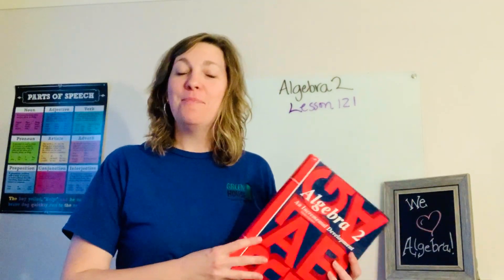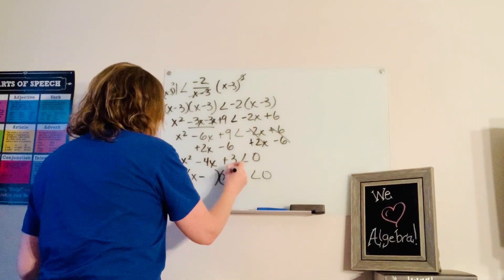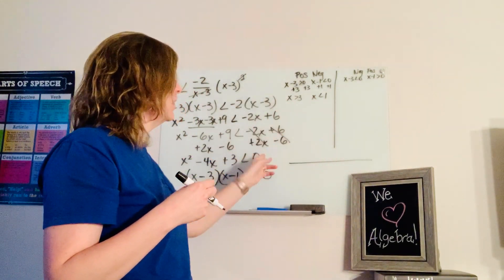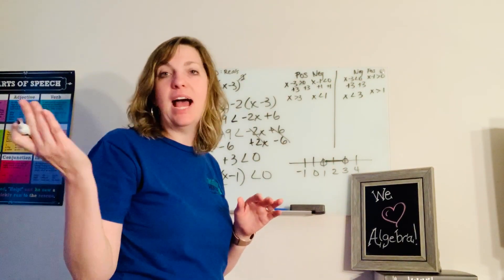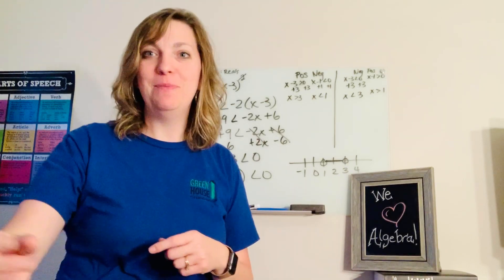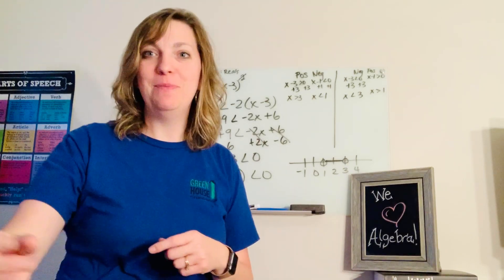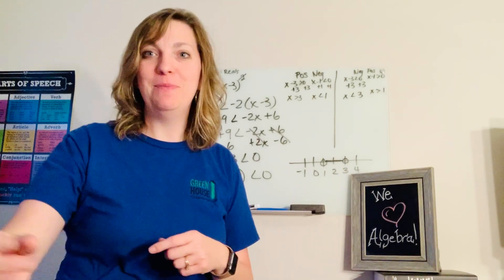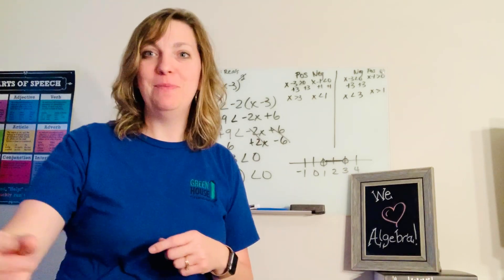Saxon Algebra 2: lesson 121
Saxon algebra 2 lesson 121: rational inequalities